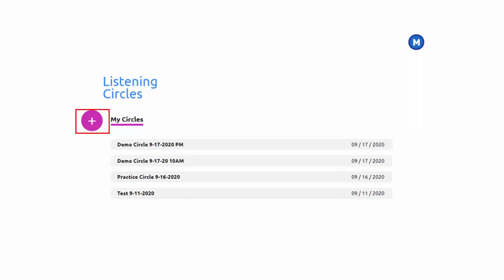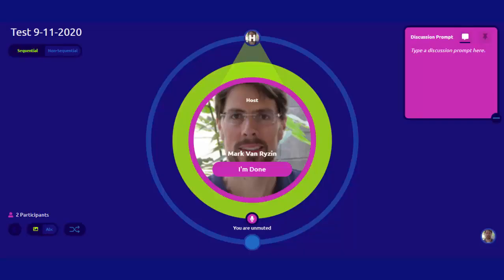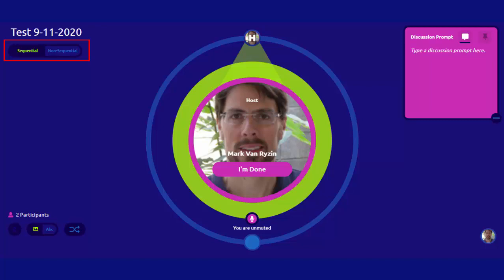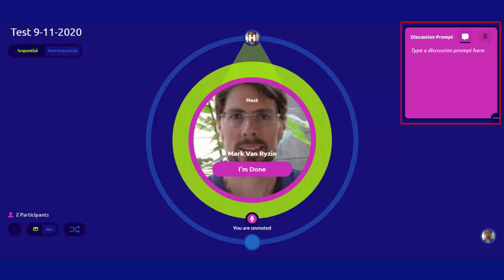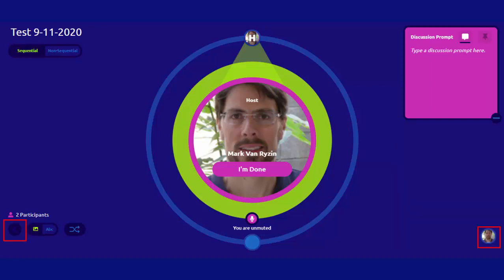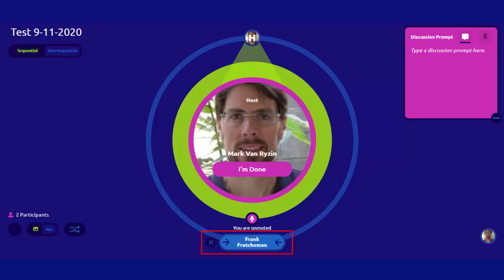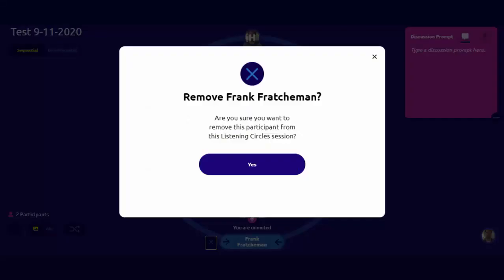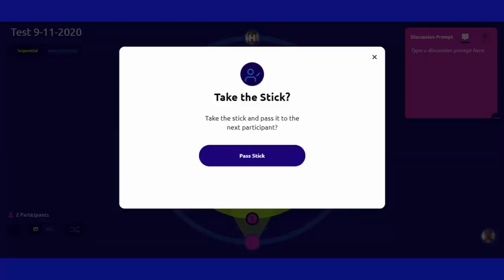PeerLearning.net's Circle Software - Hosting a Circle